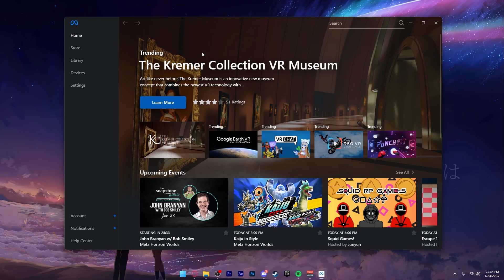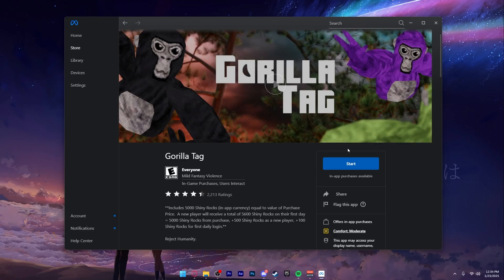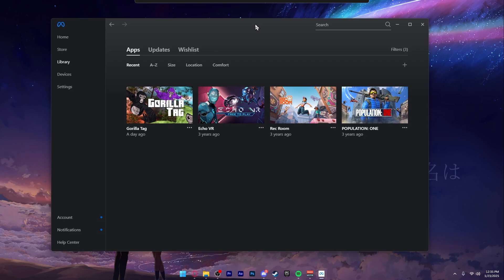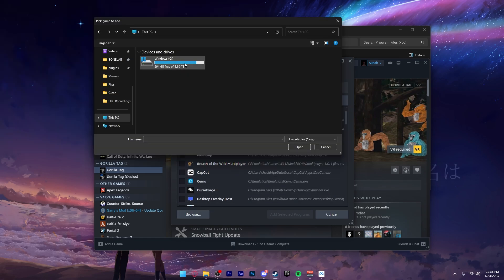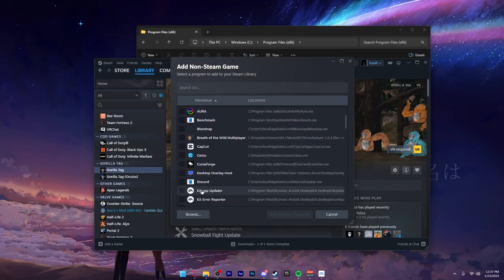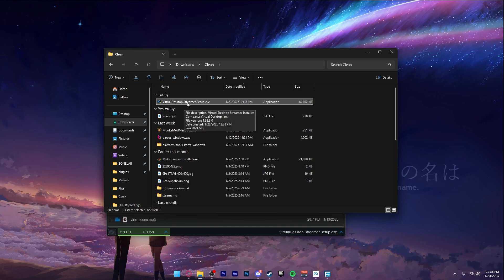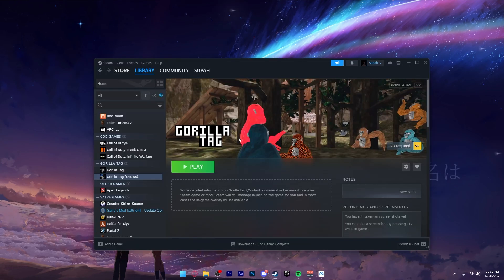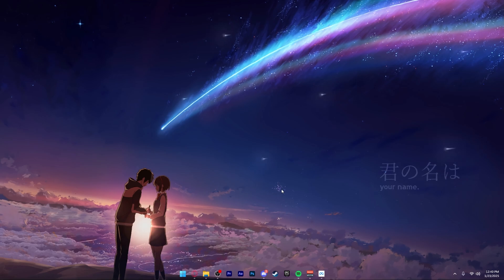How to Use Oculus Standalone Cosmetics in SteamVR (PCVR Gorilla Tag)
So I'm sure lots of people wanna figure out a way to use their Meta Quest cosmetics from Gorilla Tag and play with them in SteamVR without having to spend all their money on them again.

DOWNLOAD LINKS FROM THE TUTORIAL!

-Virtual Desktop Streamer (PC App)

-Virtual Desktop (Standalone App)

-Gorilla Tag on Meta PCVR

-Meta PC App (Direct Download Link)

-MonkeModManager (Did not showcase how to do, but it's the same procedure as installing mods for steam, but you have to browse the manager to patch your Meta's .exe instead of Steam's.

Unfortunately I cannot hyperlink the links so they will have to be copy & pasted into your search bar, as this channel is still going through verification for some reason lol, it even won't let me upload a custom thumbnail...